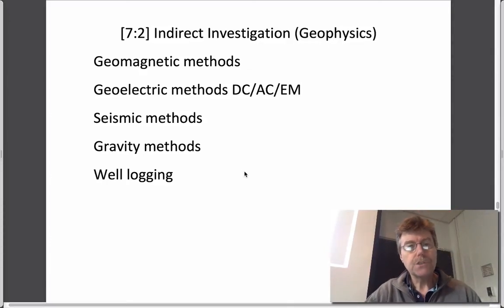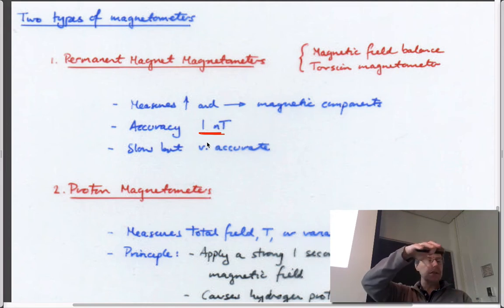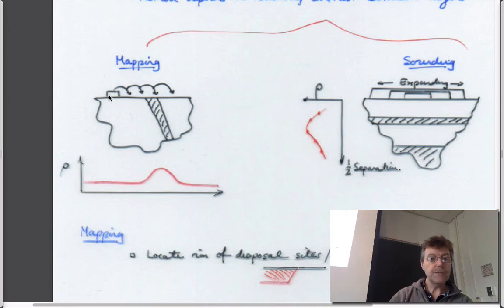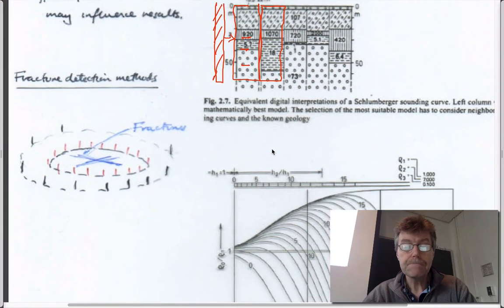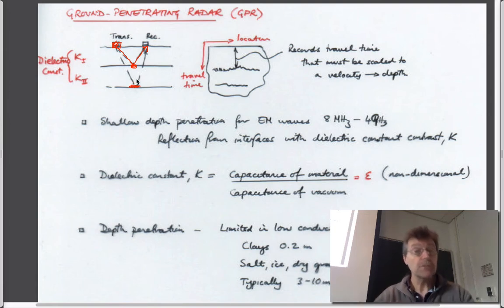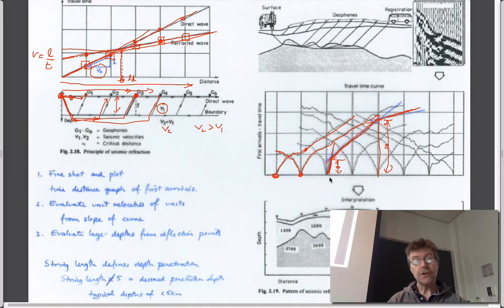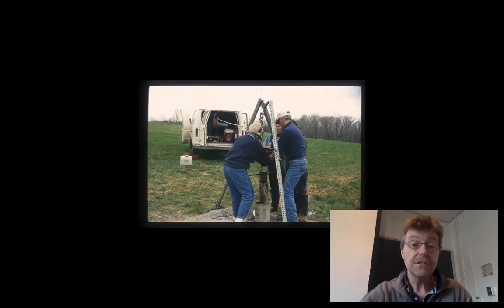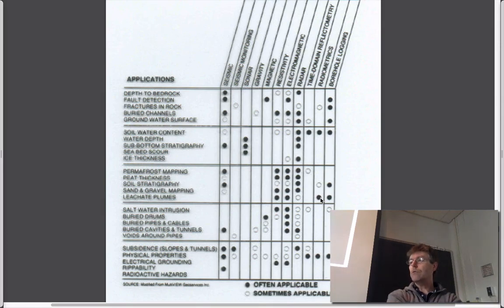7:3 Site Investigation - Surface and Borehole Geophysics